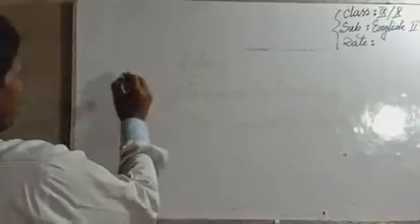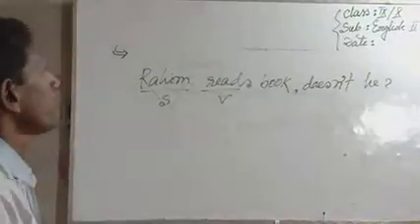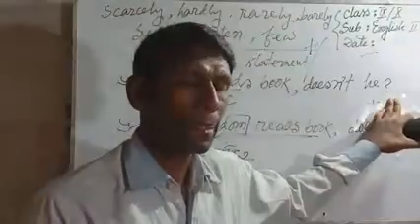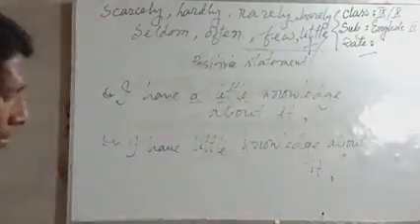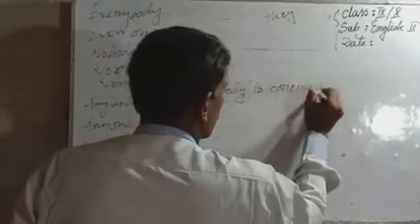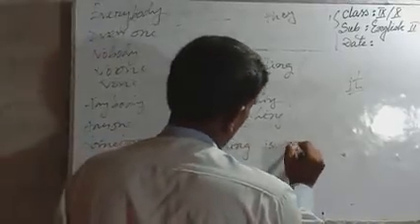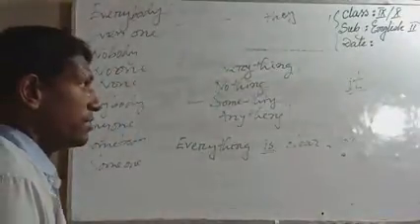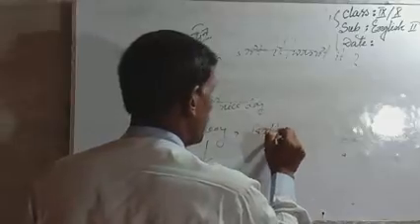Class No : 02